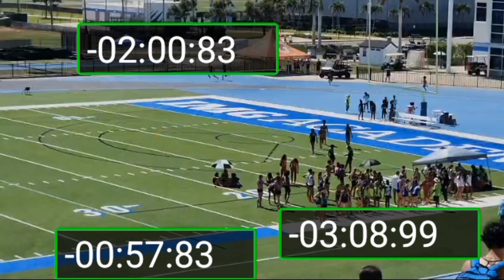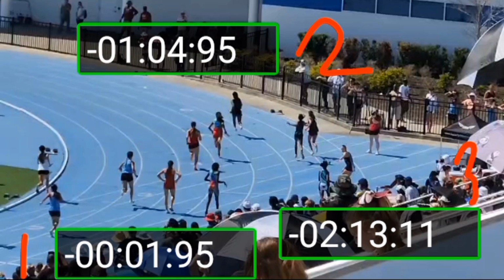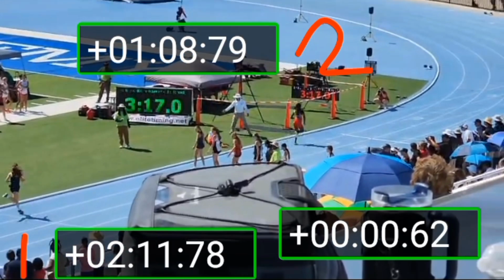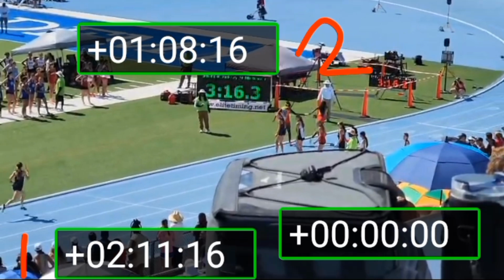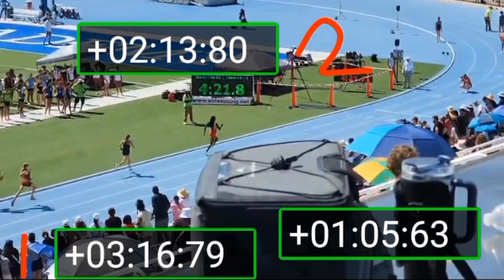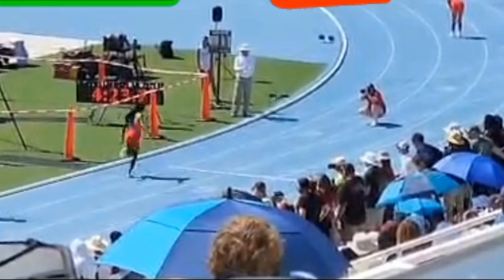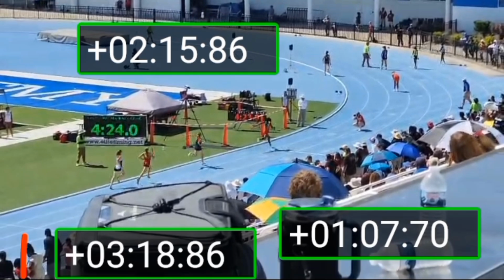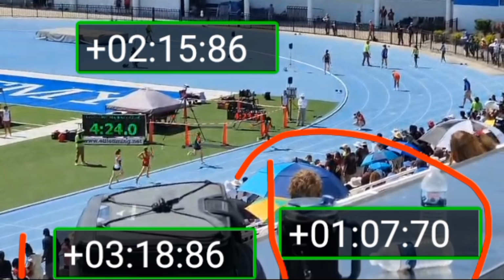How to Run a 4x400 - also Find each athlete split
relay runners spilt finder